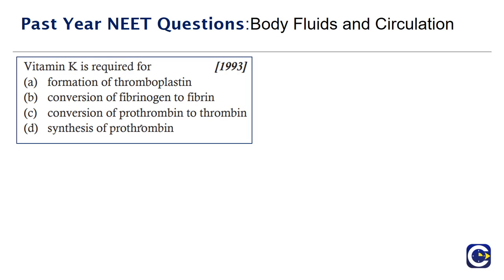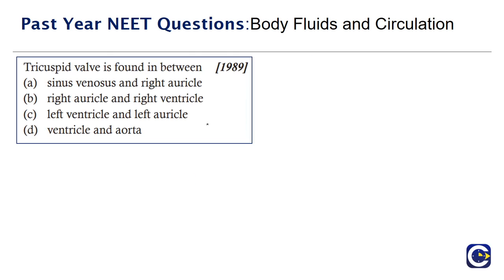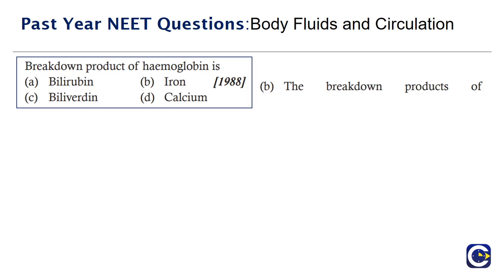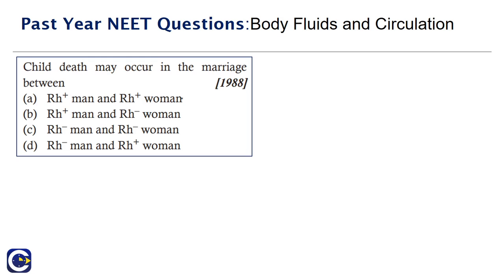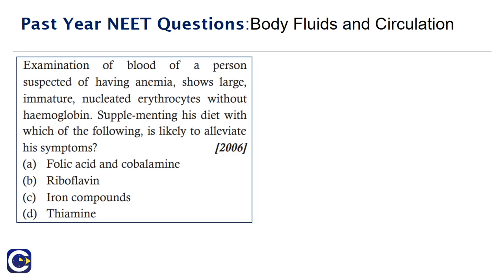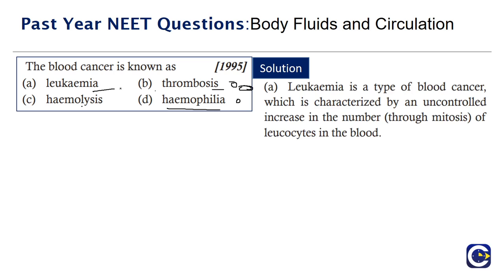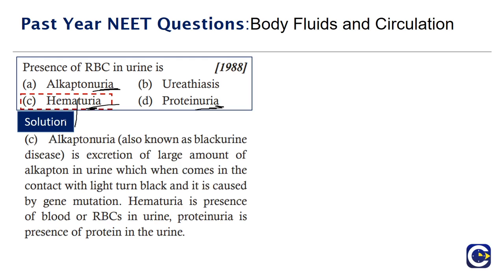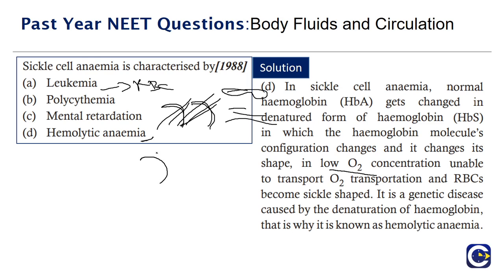Past Year NEET Questions Body Fluids and Circulation 6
This is part 6 video on past year NEET questions from the topic Body Fluids and Circulation